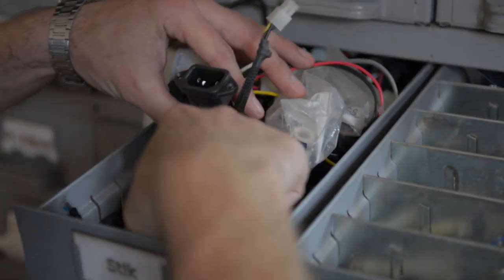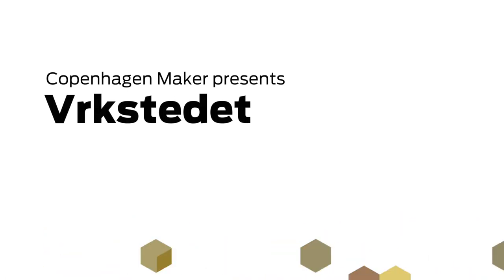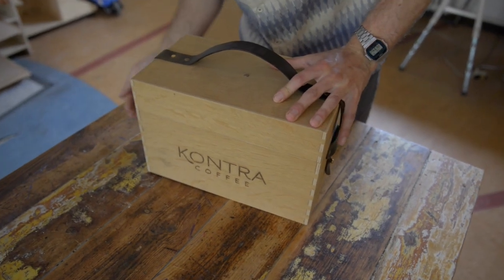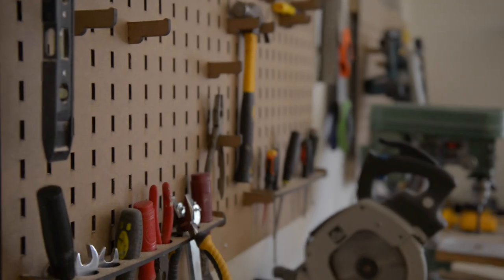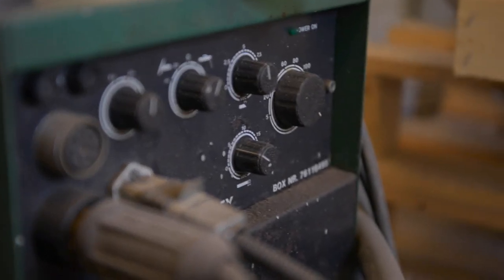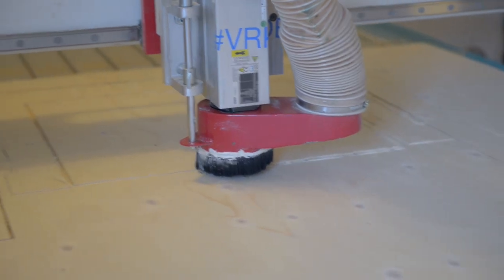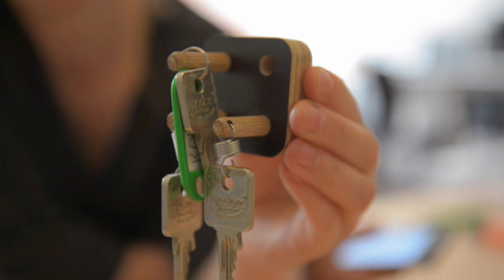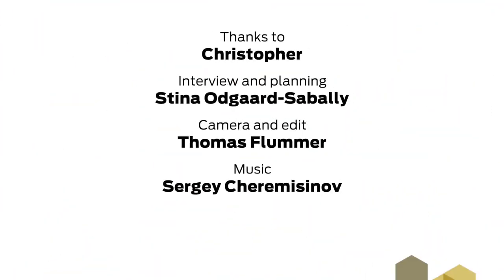Vrkstedet - a shared workshop in Copenhagen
This is a little postcard about the shared workshop in Copenhagen.

Thanks to Christopher for telling us a little about the place.

Interview questions and planning: Stina Odgaard-Sabally
Camera and edit: Thomas Flummer